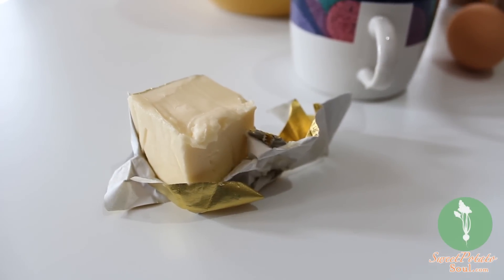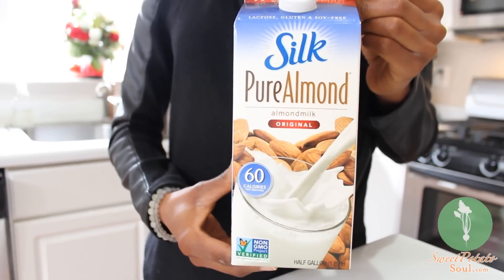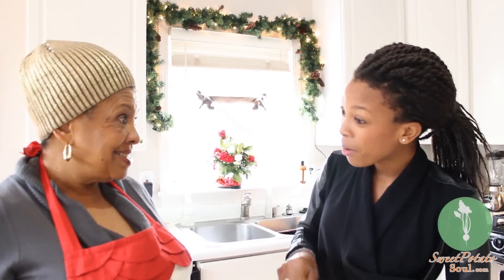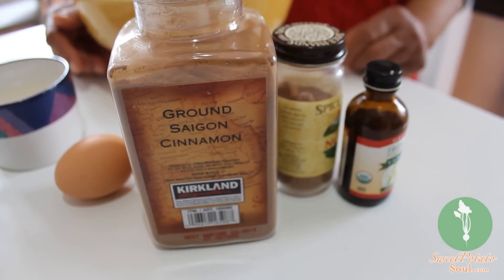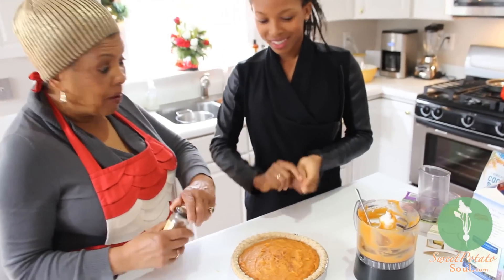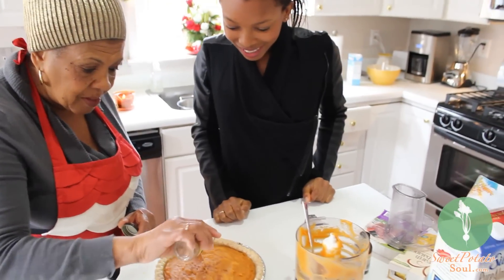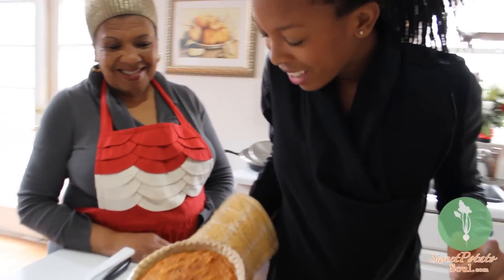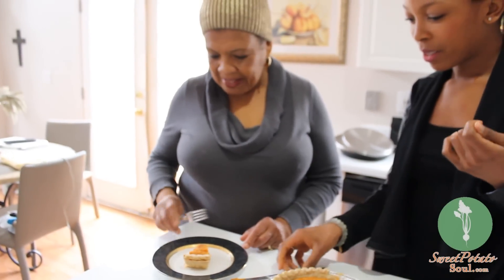Vegan Sweet Potato Pie | Vegan Baking Substitutions with Nana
My Nana is the queen of sweet potato pie. However, since she has high cholesterol she's staying away from animal products. In this video (shot at my mom's house in Atlanta), I show Nana how easy it is to make a vegan sweet potato pie with substitutions like Earth Balance, silken tofu and almond milk.

The pie is super delicious!! Here's a link for our vegan recipe